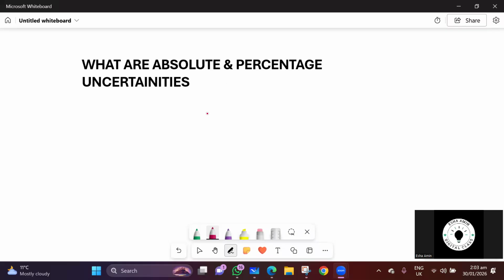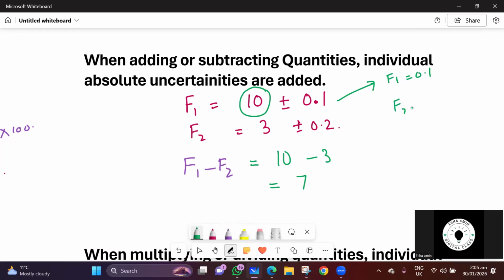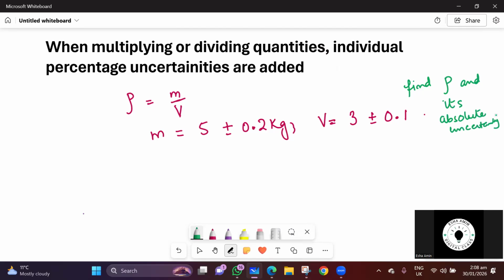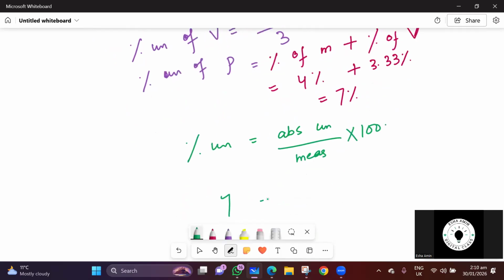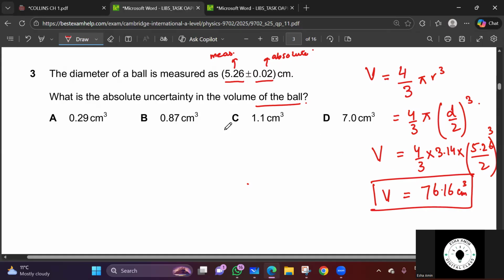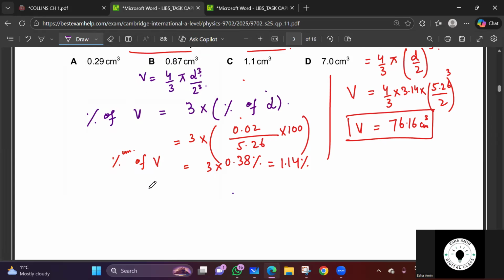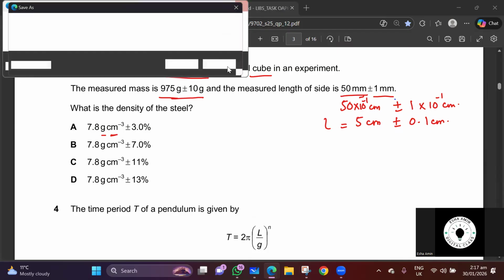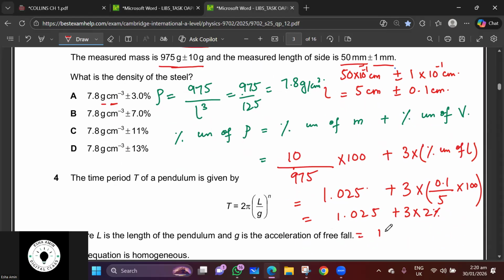A levels Physics: Absolute and Percentage Uncertainty + solved Past Paper Questions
In this video, we explain absolute uncertainties and percentage uncertainties in A Level Physics in a simple and easy-to-understand way. Learn how to:
 • Identify absolute uncertainties when adding or subtracting measurements
 • Calculate percentage uncertainties when multiplying or dividing quantities
 • Apply these rules to real physics examples like length, mass, area, and density
 Solve past paper questions step by step to understand